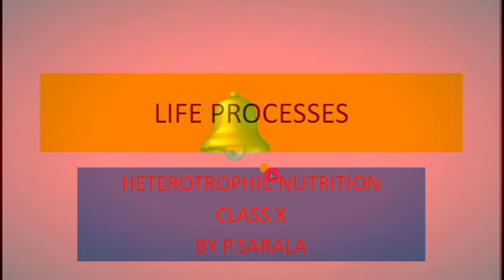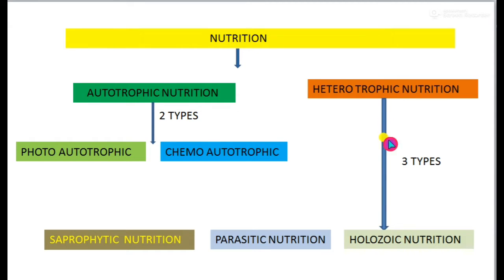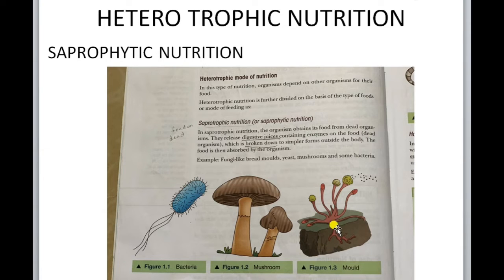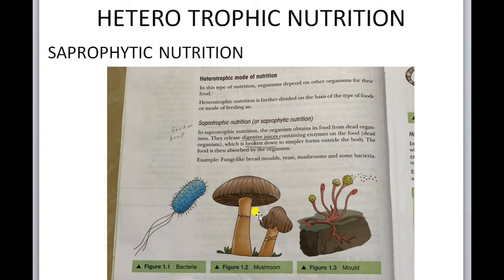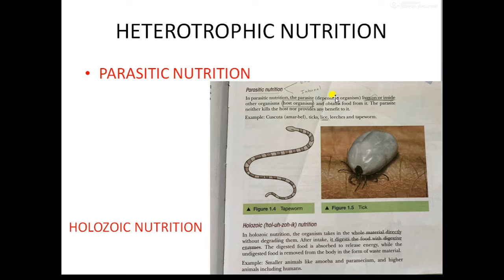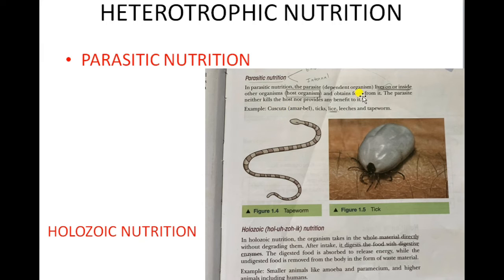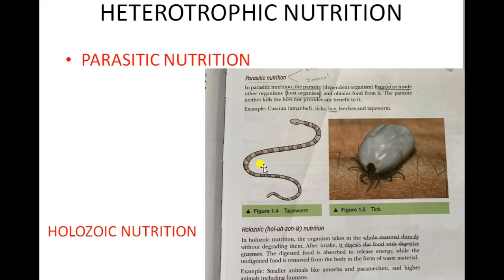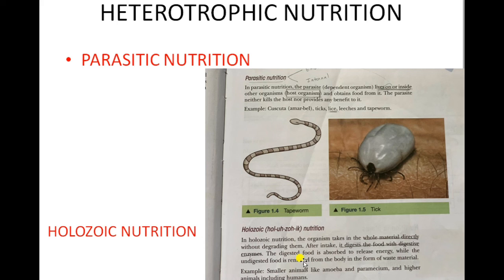Heterotrophic nutrition class 10 ncert/cbse/icse